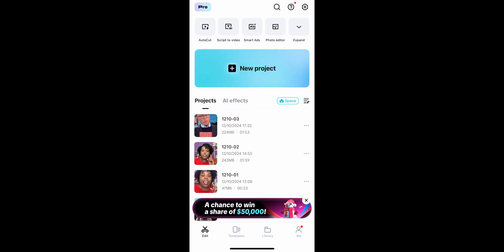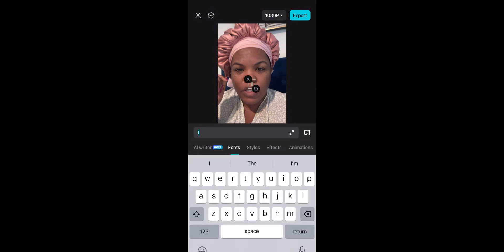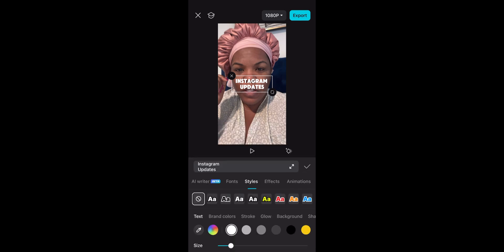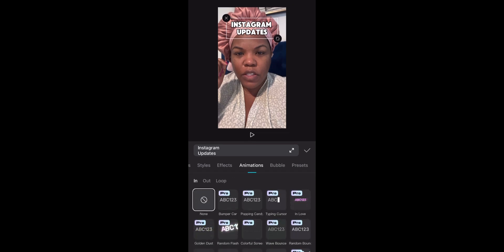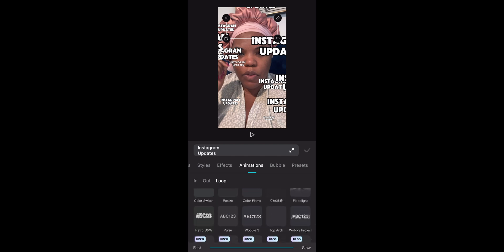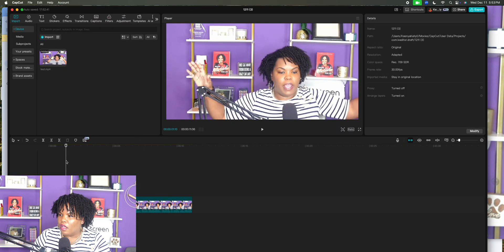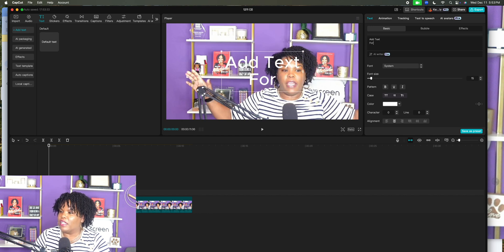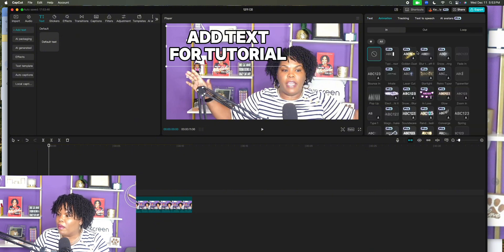How To Add Animations In CapCut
Animations can take your video from basic to stand out, and CapCut makes it super easy to do. Whether you’re adding text that pops or animations can help your video stand out and keep your audience engaged.

Here’s a quick and simple guide to adding animations in CapCut that you can follow today.

Timestamps:
00:00 - 00:36 Intro
00:36 - 02:08 Adding Animations on Phone
02:08 - 03:00 Adding Animations on Desktop
03:00 - 03:20 CapCut Paid Plan
03:20 - 03:32 Let’s Work Together
03:32 - 03:42 Outro
FOR YOU!

MORE KEENYA!

Be updated with the latest on Social Media!